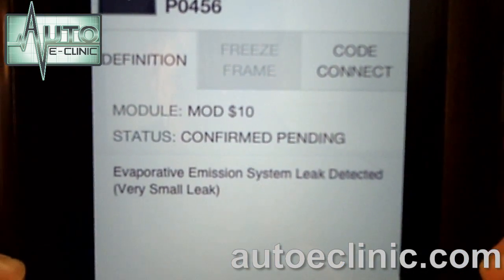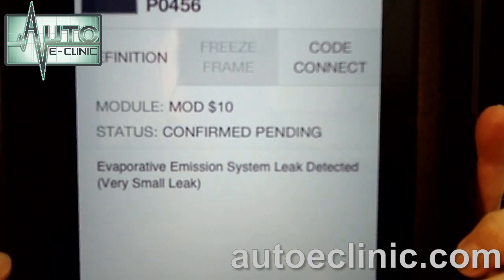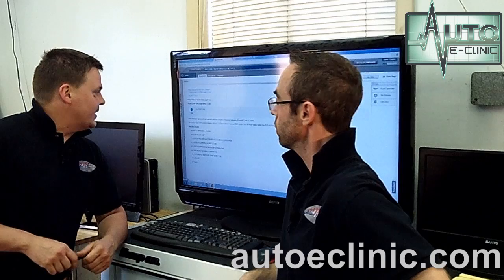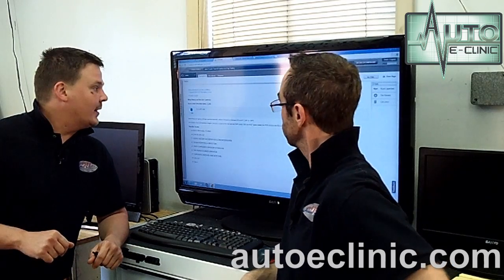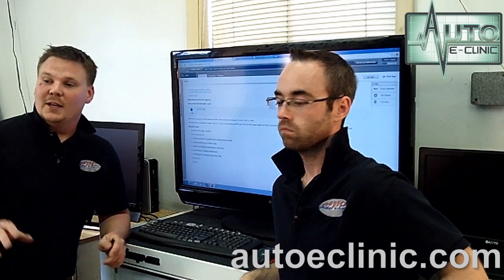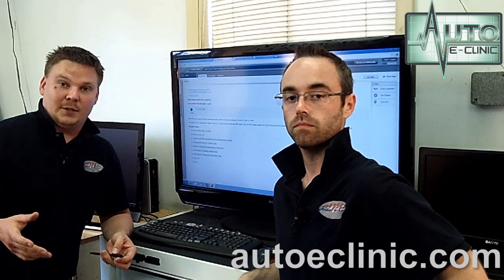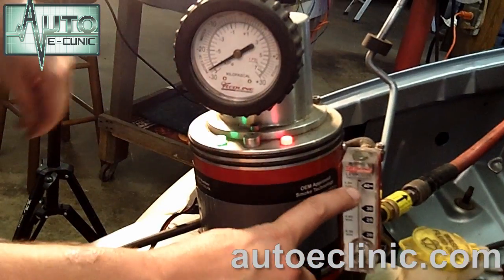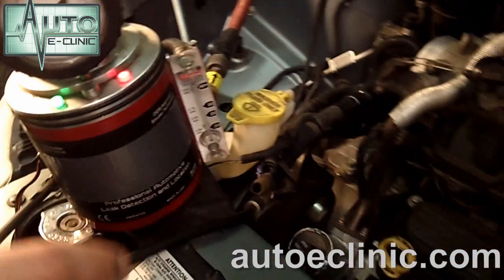How Diagnose Check Engine Light : Code P0456 - Small EVAP Emission Leak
A P0456 OBD 2 engine code means that the system has detected a small EVAP leak. Watch as we guide through some simple steps on diagnosing the leak. Our vehicle ends up having a cracked EVAP canister.
Need help?

The automobile consist of:
Powertrrain
1. Engine:
Drivetrain:
1. Clutch: Purpose is to connect the engine and transmission together. It consists of clutch drive disc, driven disc, release bearing, clutch fork, cable, slave cylinder, master cylinder. There are three types of clutch systems: mechanical, cable and hydraulic.

2. Transmission: Purpose is to match engine speed to road speed. Two types used are manual or automatic. These consist of gears, linkages, cables and converters for automatics. A manual is connected to the clutch by a flywheel and automatic by a flexplate.
3. Driveshaft: Purpose is to connect the transmission to the rear axle. It consists of a slip yoke, shaft and universal joints.
4. Rear axle differential: Purpose is to change the angle of motion from engine to the wheels. It also divides torque between the wheels. It consists of a ring and pinion gear, carrier, bearings, crush sleeve and axle shafts.
5. Wheels/Tires: Purpose is to provide traction to the road as well as carry the weight of the vehicle.
Vehicle Control Systems:
1. Brakes: Purpose is to slow and stop the vehicle. It consists of master cylinder, brake booster (vacuum or hydraulic), calipers, drums, pads and rotors.
2. Steering: Purpose is to direct vehicle in the required direction. Consists of steering gear (rack & pinion), steering wheel, column, inner/outer tie rods, pump, reservoir, hoses and pipes.
3. Suspension: Purpose is to provide stability and handling while also providing comfort to the ride. Consists of shocks, struts, sway bars, end links, springs, trailing arms and bushings.
Comfort System:
1: Heating Ventilation Air Conditioning (HVAC): Heats and cools interior air to passenger comfort. Also circulates outside and inside air.

Electrical Systems:
1. Power Generation: Creates electrical power to run all the electrical systems. Consists of the alternator.
2. Power storage: Stores unused power to start the car and supply voltage to the alternator to create more electricity.